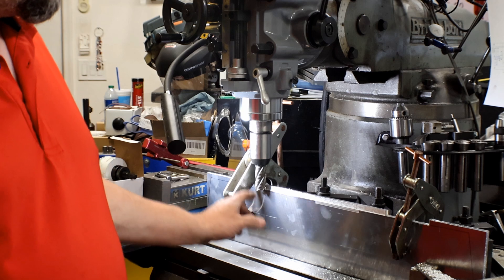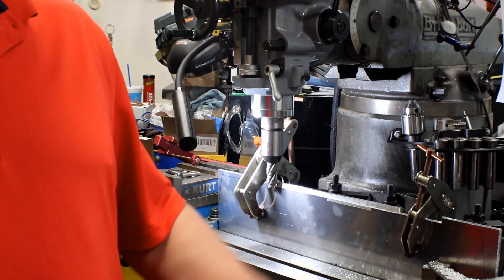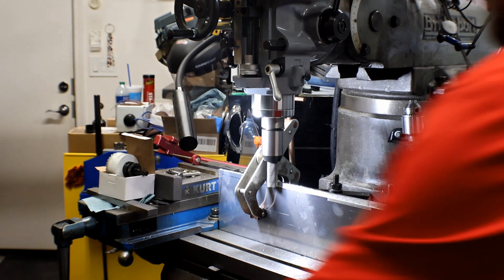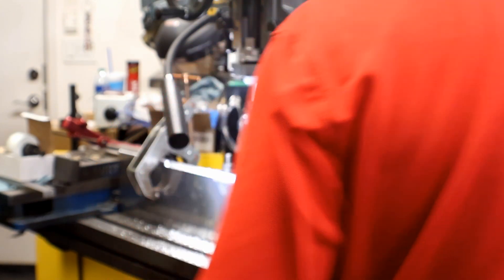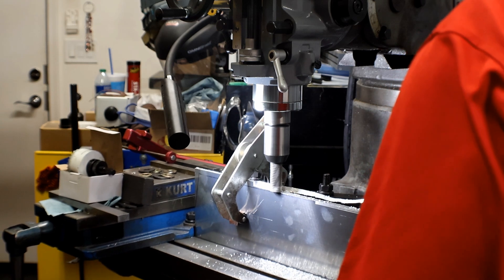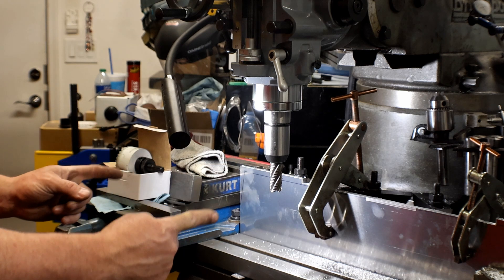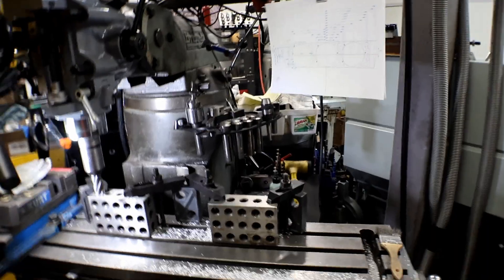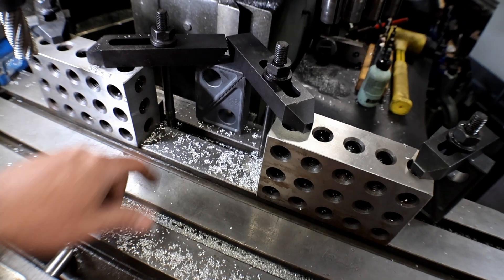Fan Panel #2. Bring long material to size on the Bridgeport Mill.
Show a less than desirable method for final dimension on the mill. At the end I evaluate and describe the better method.